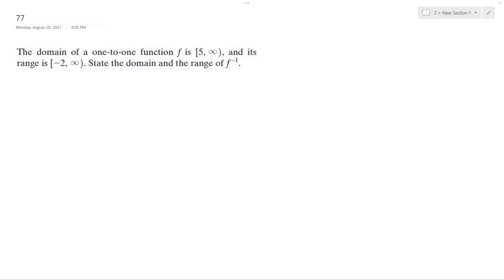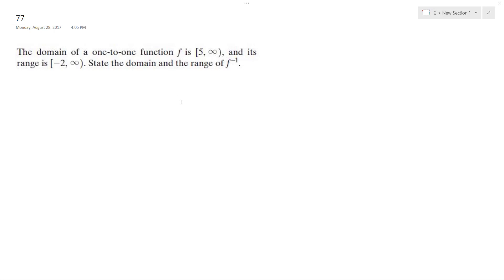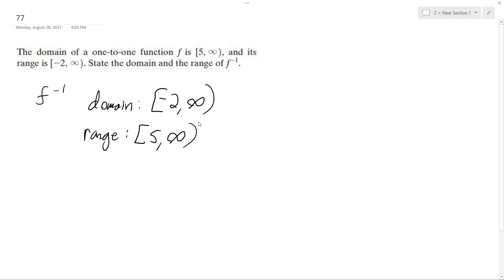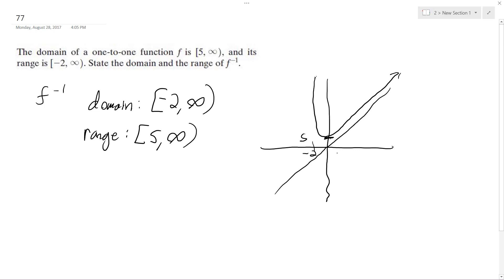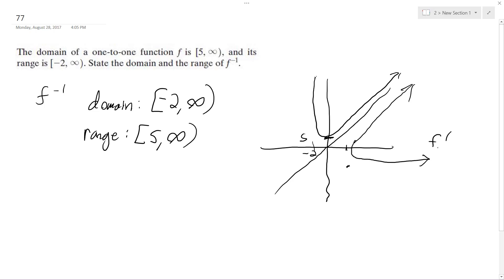The domain of a one-to-one function f is [5, infinity)